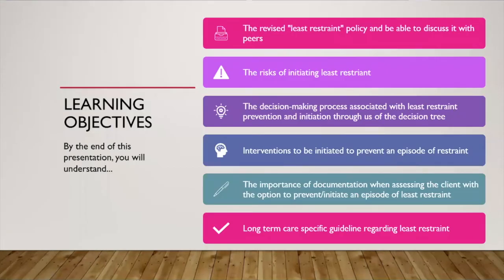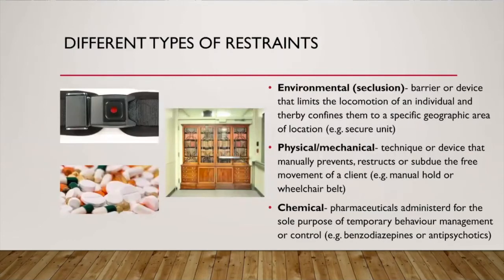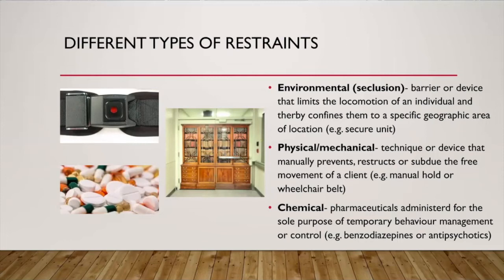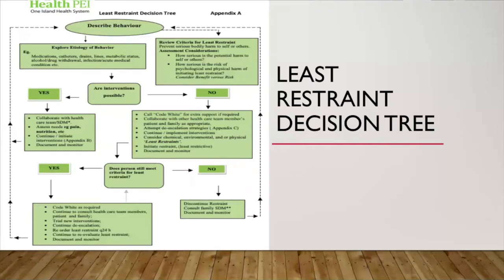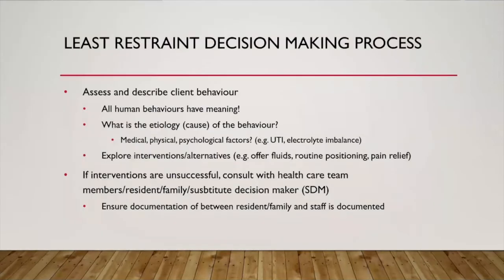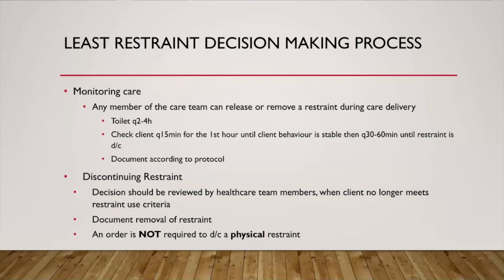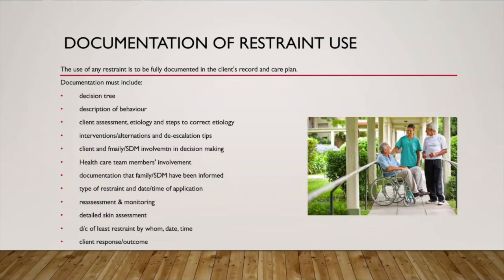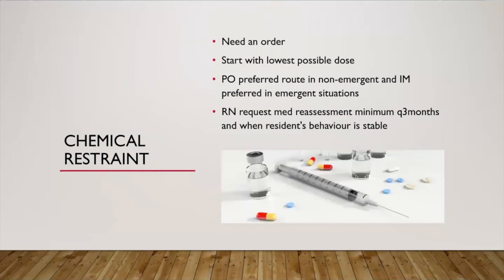Least Restraint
Least Restraint policy/procedure for the Mount Continuing Care Community.